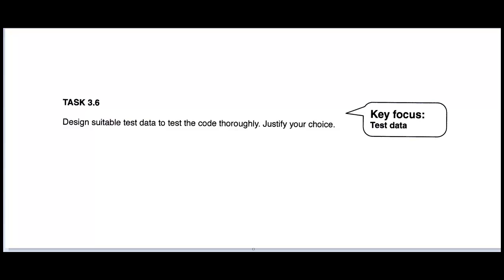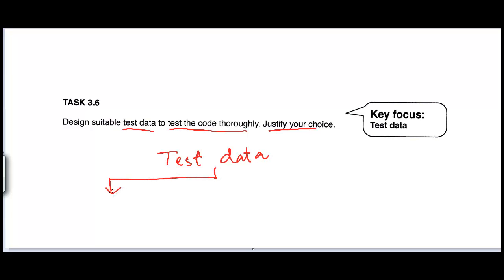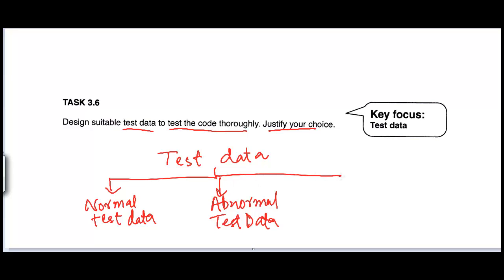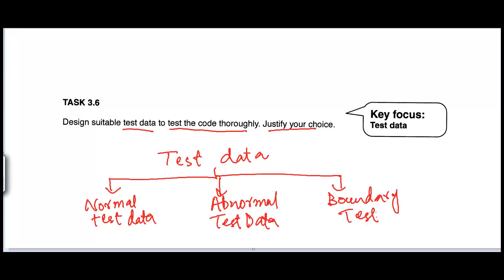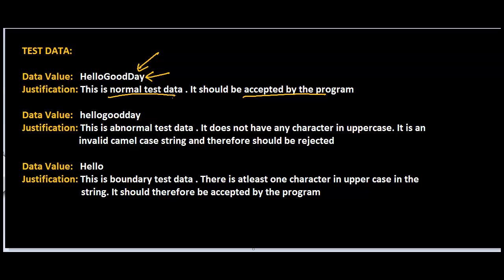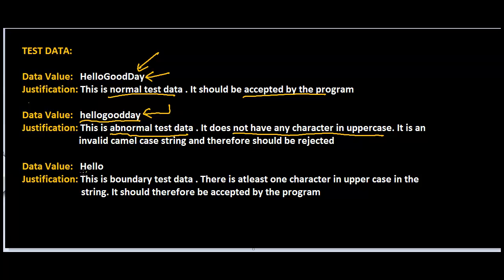Task 3 6